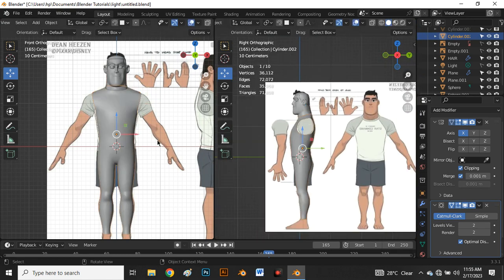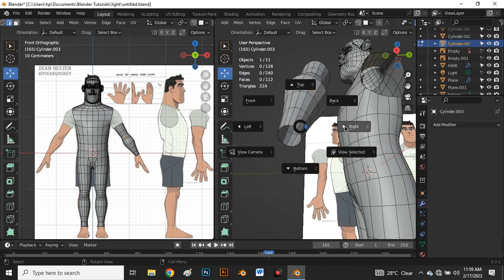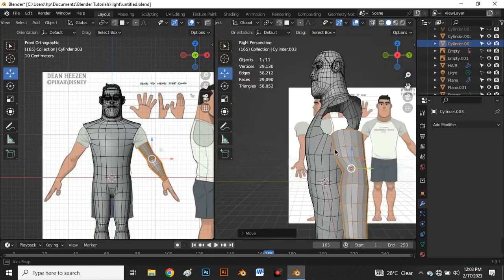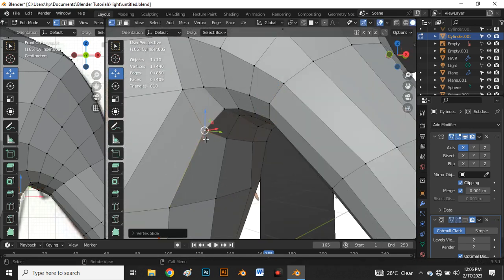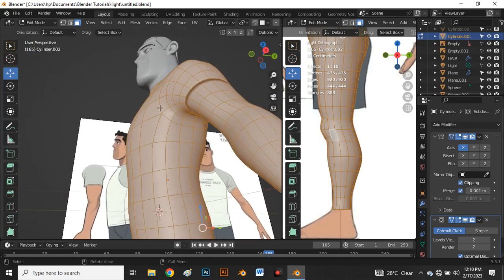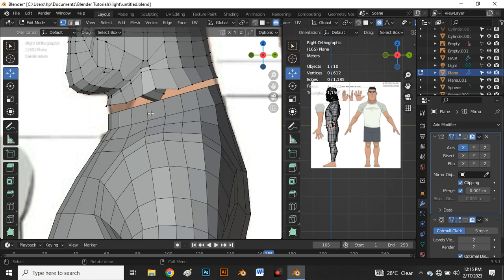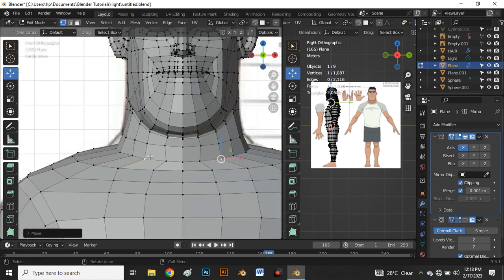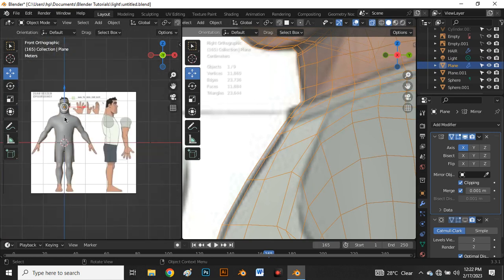Blender Tutorial: character modelling, 3d model, buzz lightyear character design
Blender Tutorial - Character design - Tutorial
Buzz Lightyear - toy story buzz lightyear character design

Blender tutorial - How to Create Character - EASY
In this tutorial I will show you one way of creating simple character inside of blender fast and easy to .

TO BUY THE CHARACTER KINDLY VISIT MY  ONLINE SELAR STORE TO MAKE PURCHASE

1.the fundamentals of blender with a hands on project-based approach
2. flexible procedural workflow that allows you to create a variety of shapes and designs with ease.
3. Be able to create eye catching 3d cartoon character models
4. Foundations of blender 3d
5. Countless tips and tricks

Instagram Sonny Ogbah (@sunny_virtual_studios_) • Instagram photos and videos